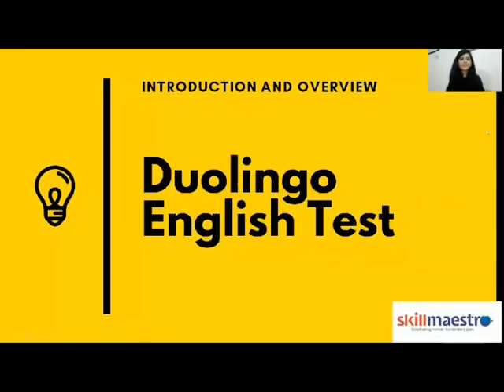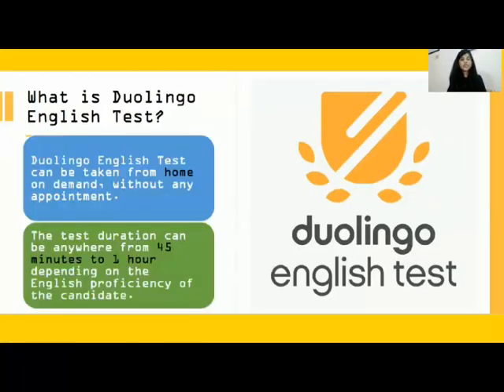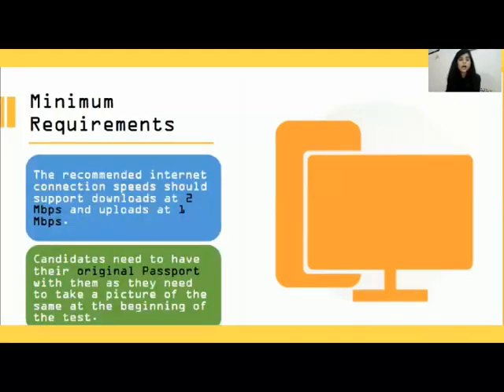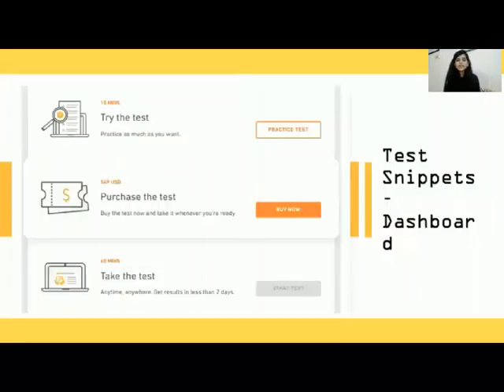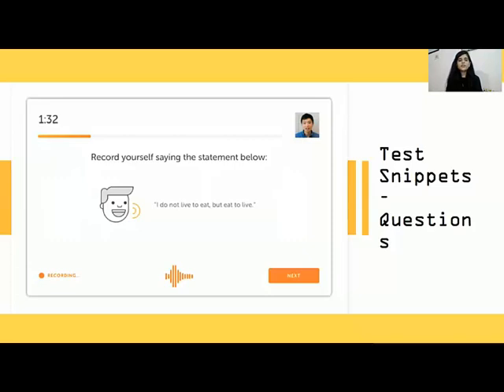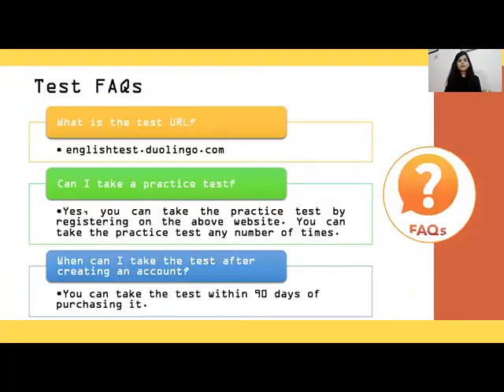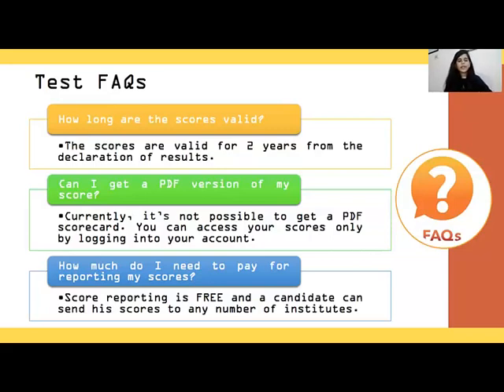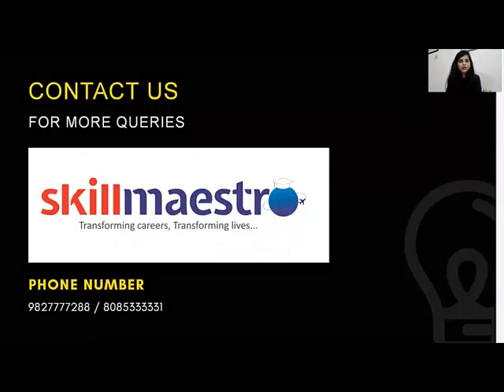Introduction to Duolingo English Test